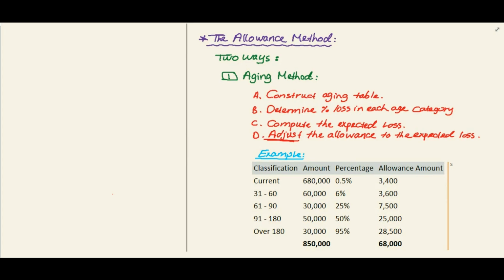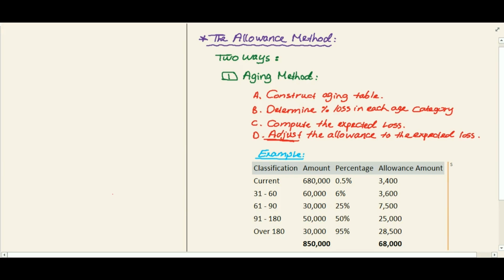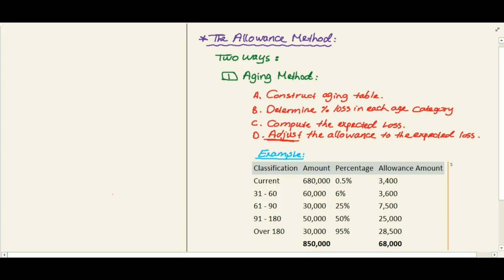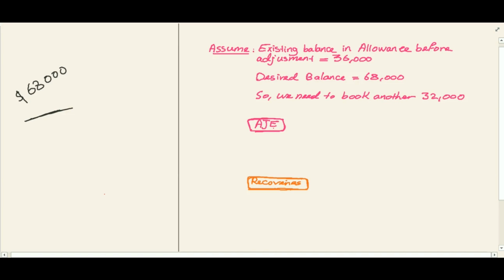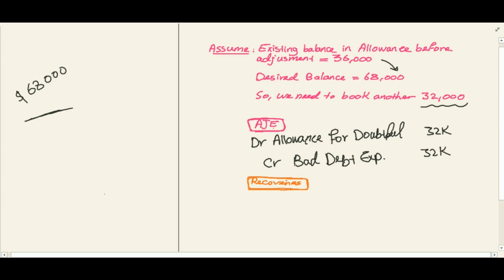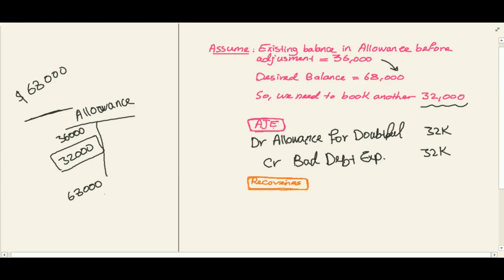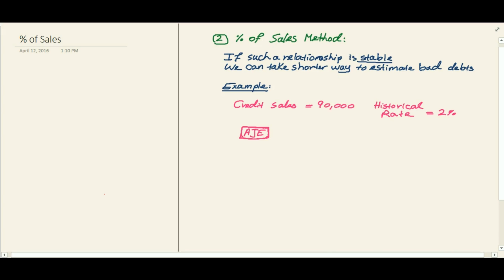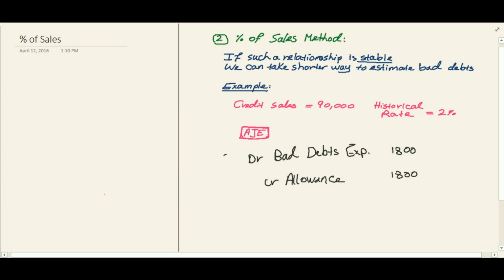124 - Allowance Method - Accounts Receivable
in this video we talked about how we can use the allowance method to write off any noncollectable amount in A.R.
We talked about the two different methods, the aging method and the percentage of sales method.